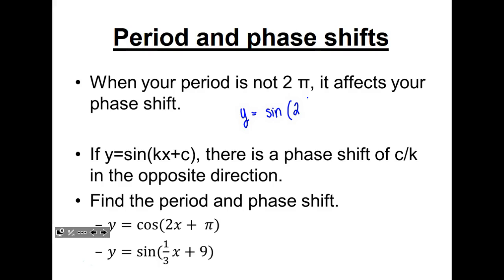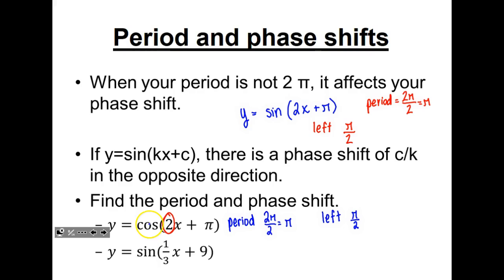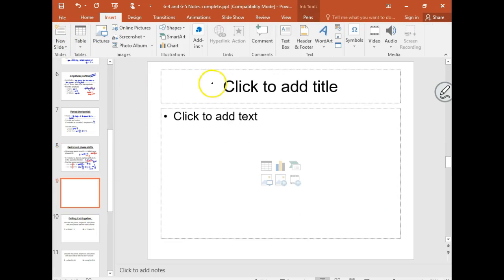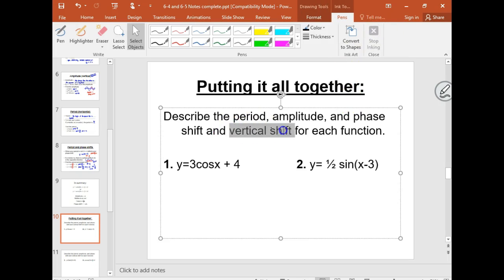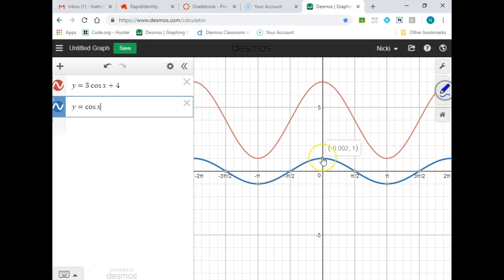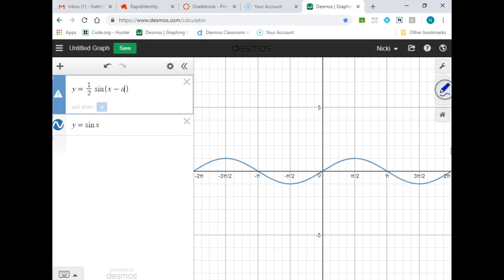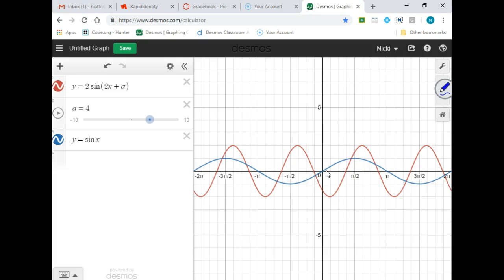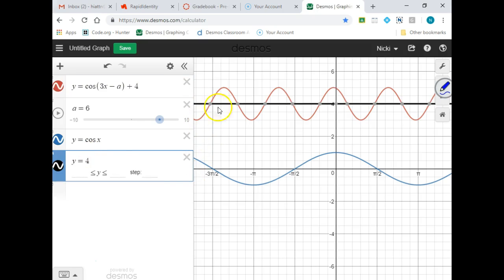6.4-6.5 Notes - Part B transformations to sine and cosine